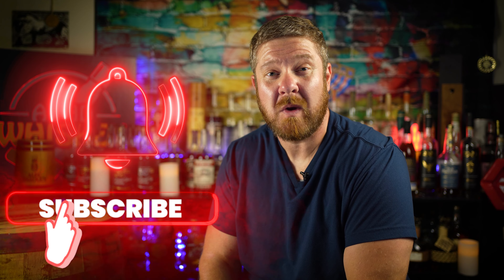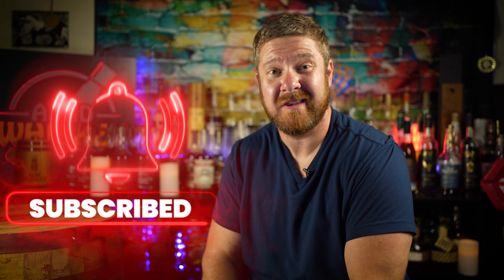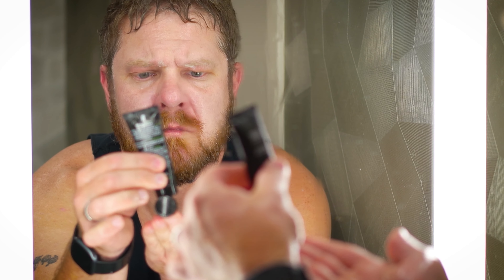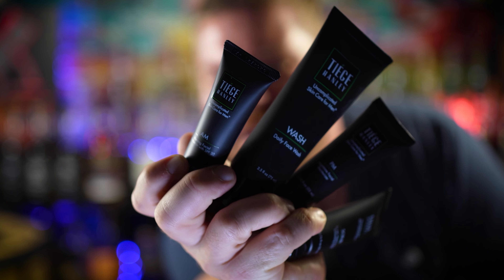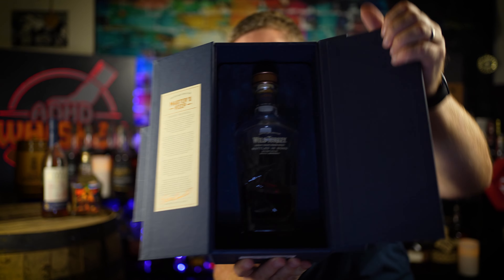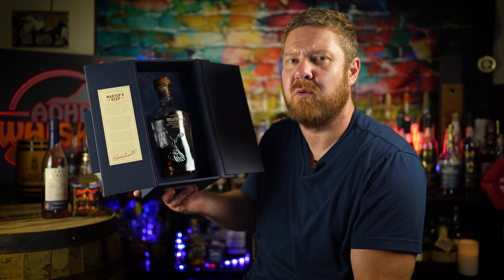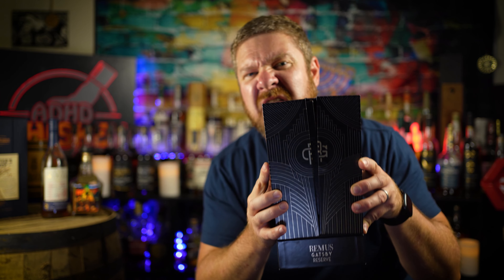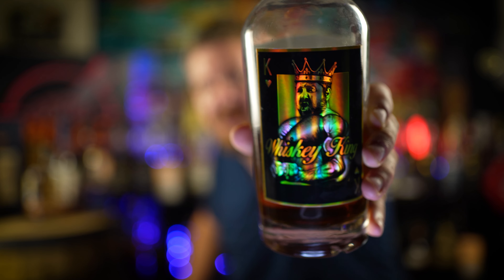My FAVORITE Open Bourbons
0 - 2.9 : Some of the Worst I've Tasted
3.0- 3.9 - Absolutely Terrible
4.0- 4.9 - Bad
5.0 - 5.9 - Not my Jam
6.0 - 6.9 - Decent to Pretty Good
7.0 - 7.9 - Good to Very Good
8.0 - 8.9 - Great to Spectacular
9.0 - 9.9 - Some of the best I've ever tasted